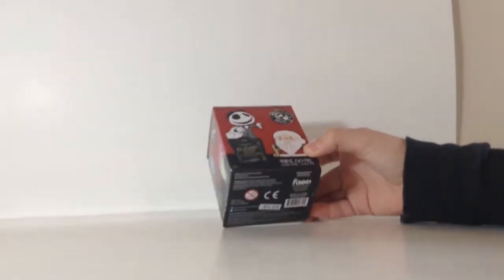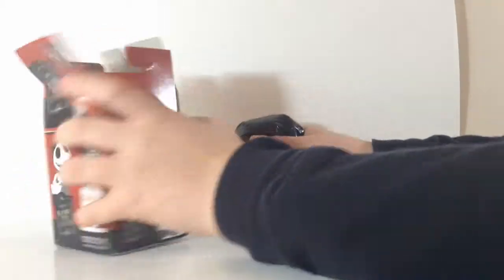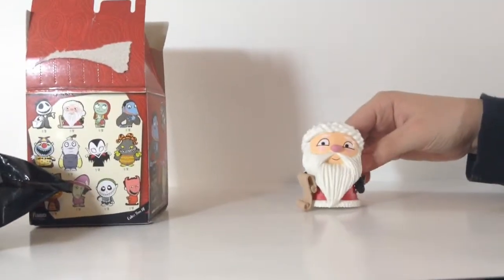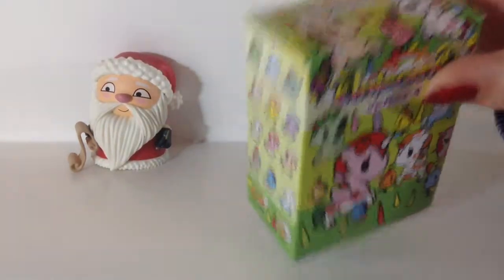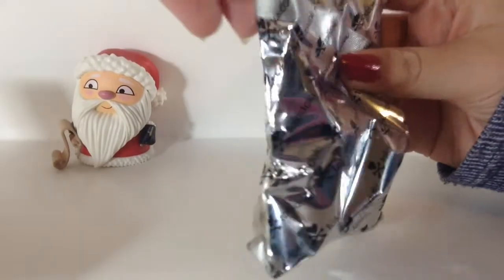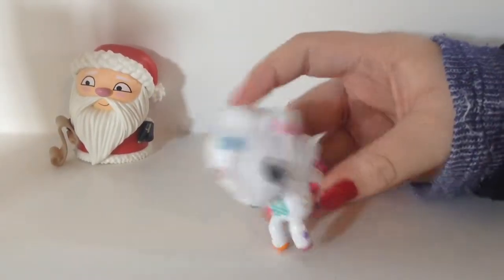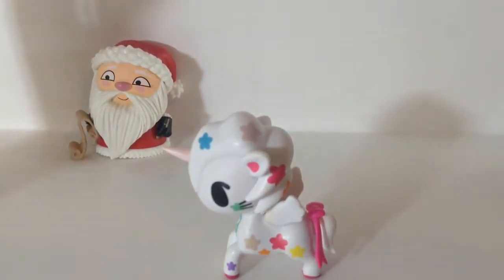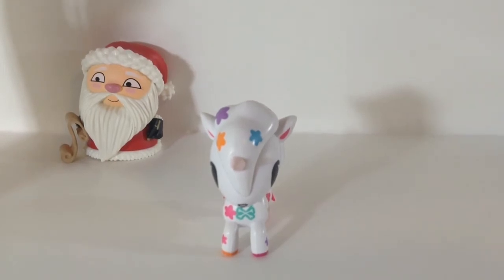Opening blind boxes !!!